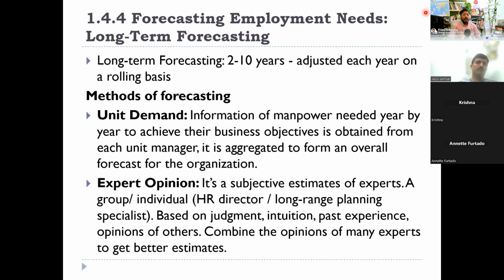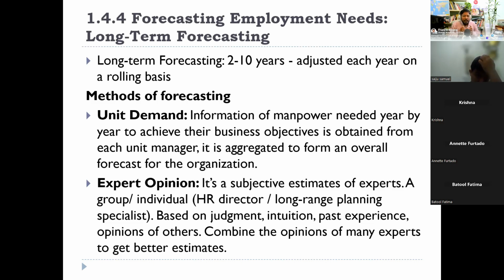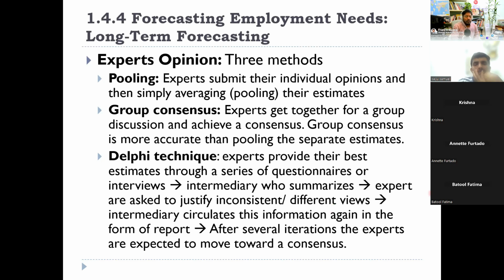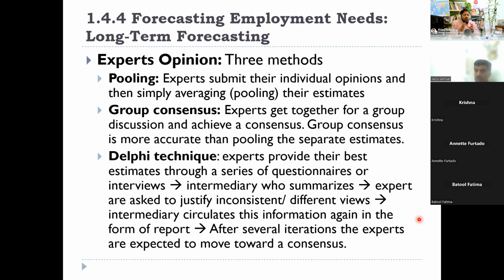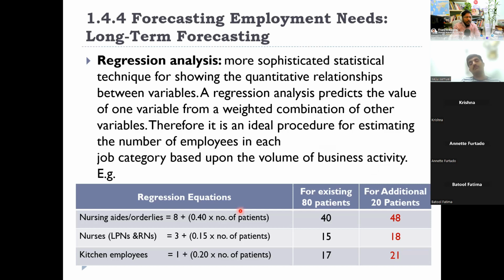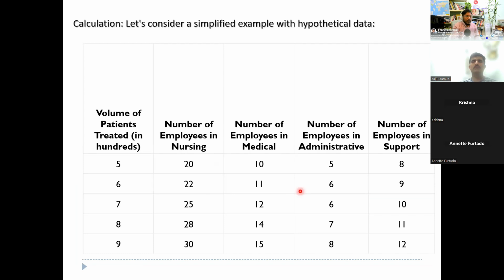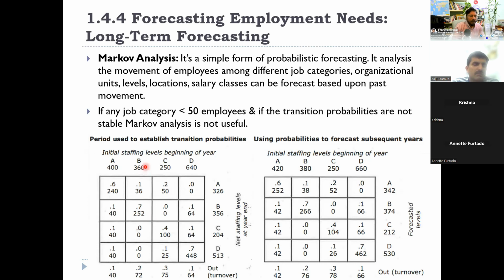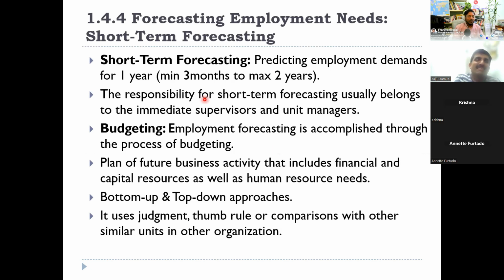Human Resource Planning Using Regression Analysis in Healthcare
Video Description: HR Planning Using Regression Analysis in Healthcare

Title: *Optimizing Staffing Levels: A Regression Analysis Approach*

Description:

In this illuminating video, we delve into the realm of Human Resource Planning within the healthcare industry, with a special focus on City General Hospital. The hospital's imperative is to accurately forecast the required workforce across various job categories in response to fluctuations in patient volume.

**Setting the Scene: City General Hospital**
City General Hospital stands at the forefront of patient care, committed to delivering exceptional service while optimizing operational efficiency. To achieve this, the hospital leverages historical data encompassing patient volumes and corresponding staffing levels across nursing, medical, administrative, and support departments.

**The Method: Regression Analysis**
Embarking on a journey of data exploration, City General Hospital employs regression analysis to unearth the intricate relationship between patient volume (the independent variable) and staffing requirements across different job categories (dependent variables). This method empowers the hospital to craft regression equations, enabling precise predictions of staffing needs amidst varying patient loads.

**Unveiling the Regression Equation:**
\[ \text{Number of Employees} = \beta_0 + \beta_1 \times \text{Volume of Patients Treated} + \epsilon \]

Here:
- \( \beta_0 \): Intercept Coefficient
- \( \beta_1 \): Slope Coefficient
- \( \epsilon \): Error Term

**A Practical Demonstration:**
Through a captivating case study, we witness the application of regression analysis in action. Hypothetical data illuminates how regression equations are derived to estimate staffing requirements across nursing, medical, administrative, and support roles based on patient volume.

**Empowering Decision-Making:**
Armed with these regression equations, City General Hospital gains the ability to make informed, data-driven decisions. Whether managing existing patient loads or preparing for future growth, the hospital can confidently adjust staffing levels to meet demand, fostering operational excellence and patient satisfaction.

**Conclusion:**
Join us on this enlightening journey through HR planning in the healthcare sector, where the marriage of data science and human resource management paves the way for optimized staffing strategies and enhanced patient care.

*Empower your healthcare institution with the insights of regression analysis. Watch now and embark on a path towards staffing efficiency and excellence in patient service.*